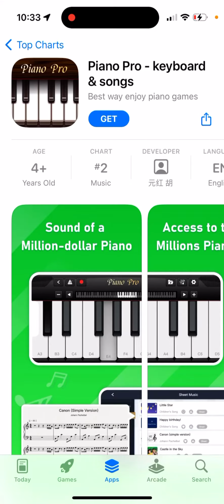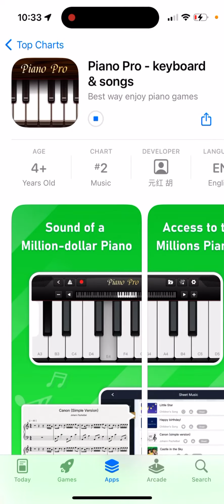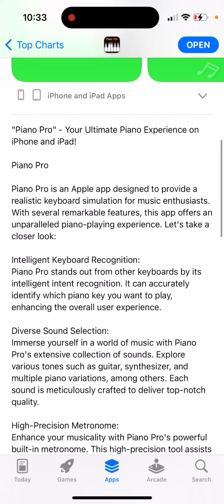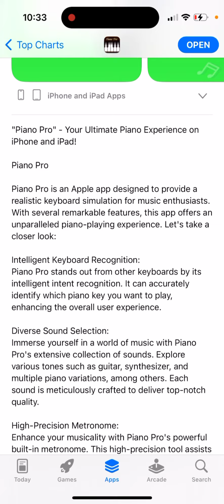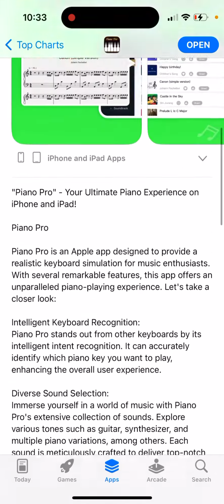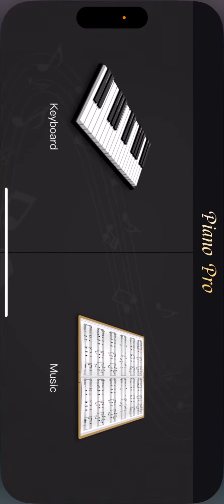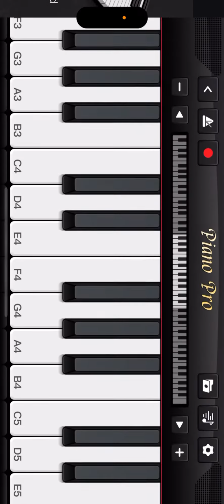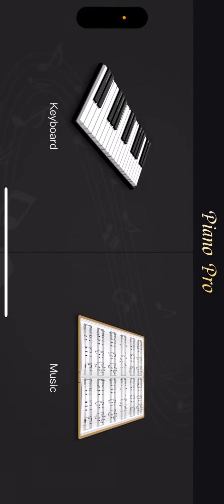How to install Piano Pro app on iPhone?